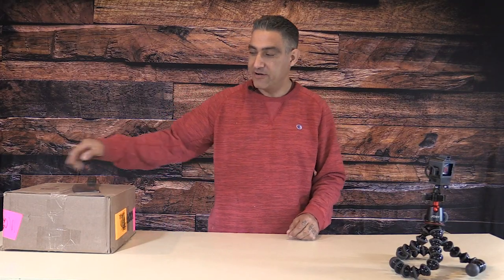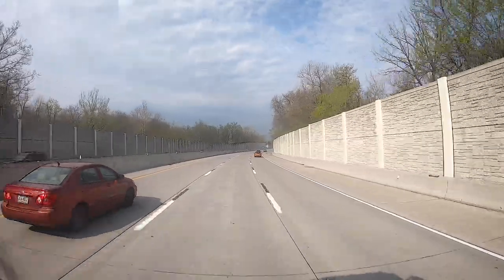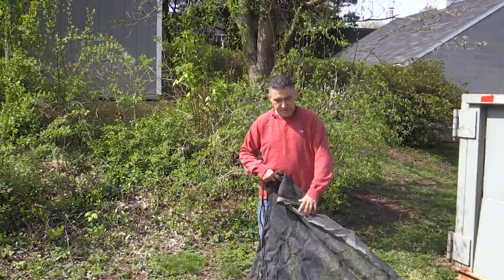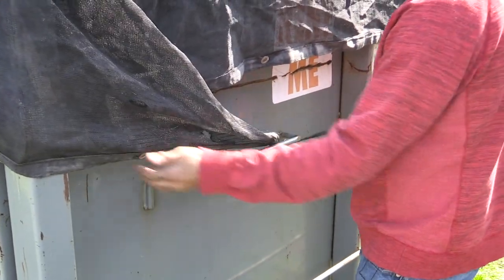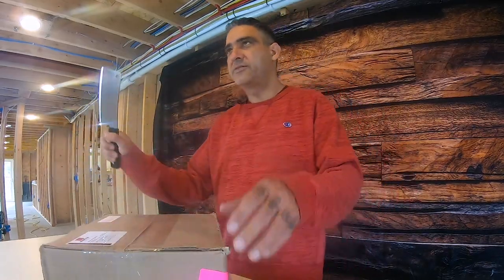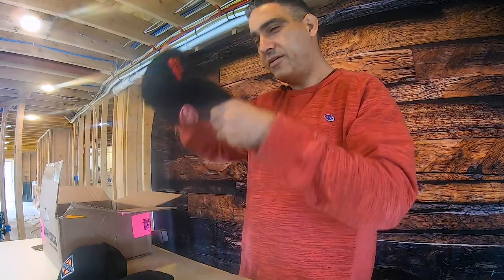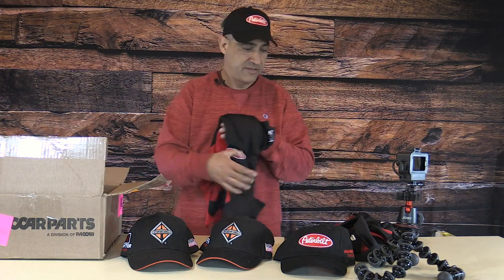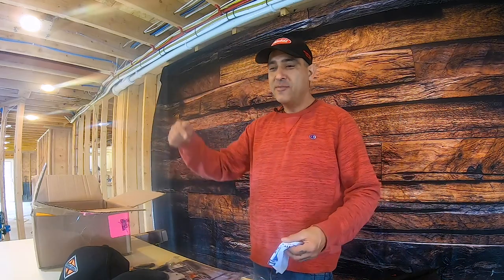First Unboxing From HUNTER TRUCK (How to Tarp Your Dumpster)